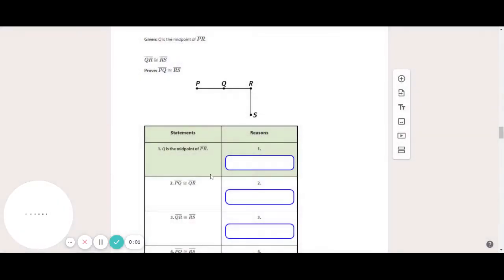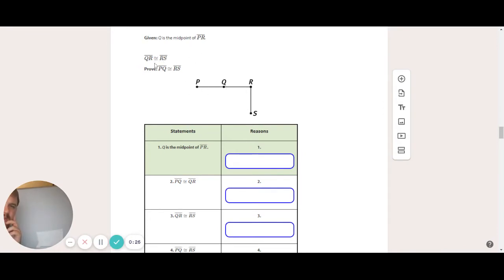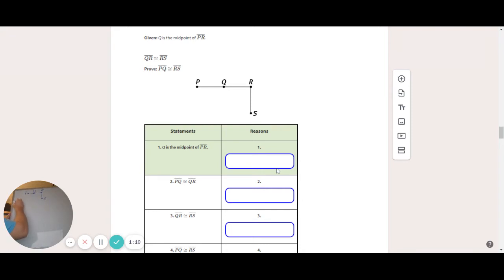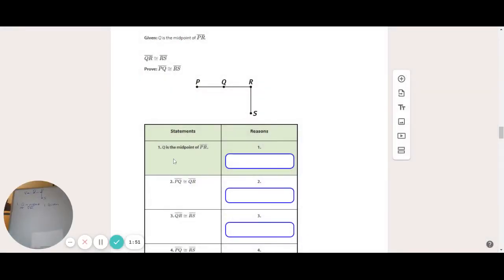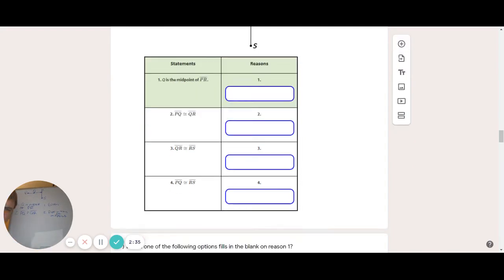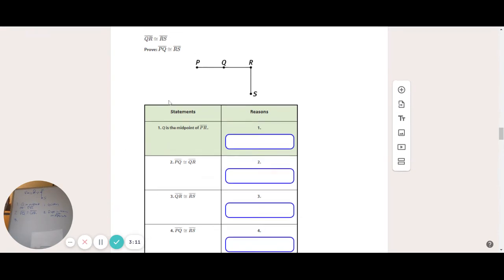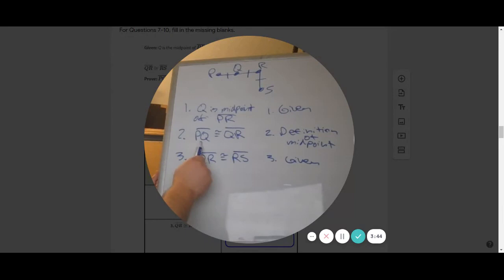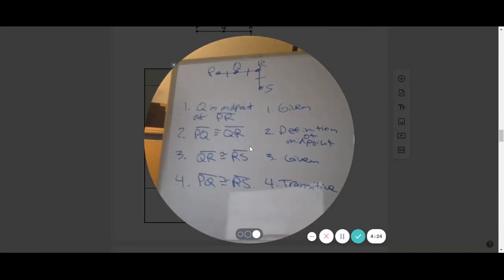Geometry Lesson 30 Geometric Proofs Proof 2